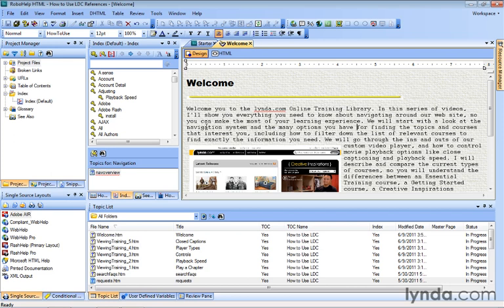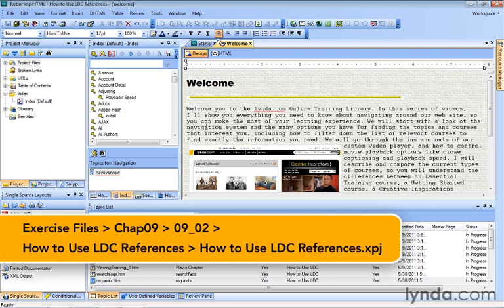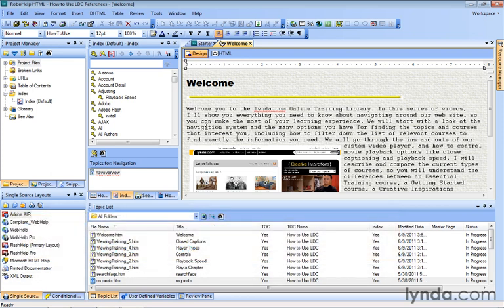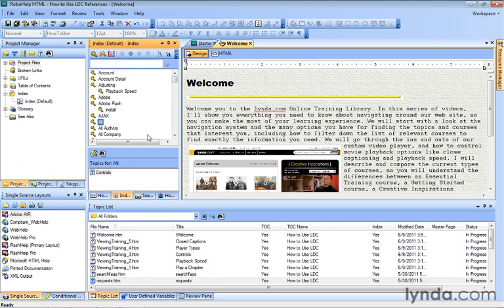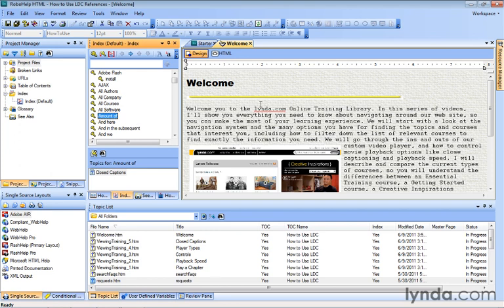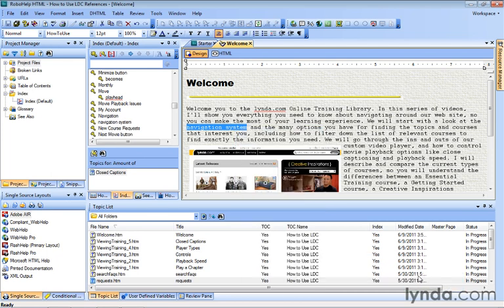Adding and removing index entries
9. Working with Indexes and Searches